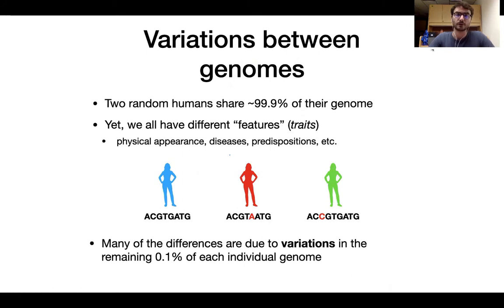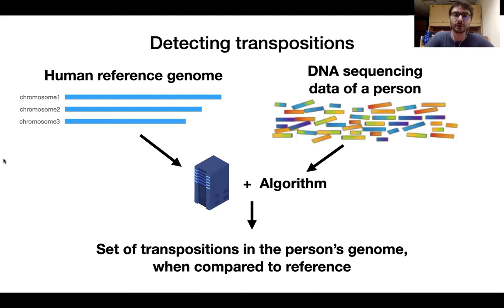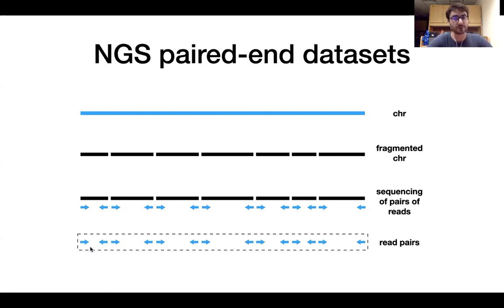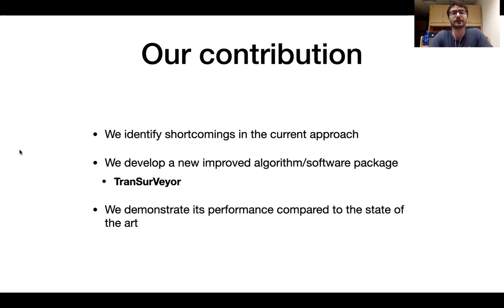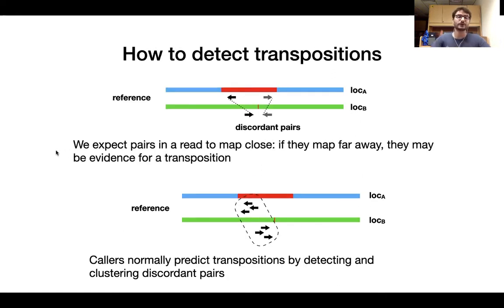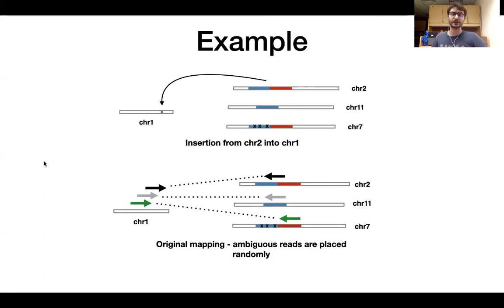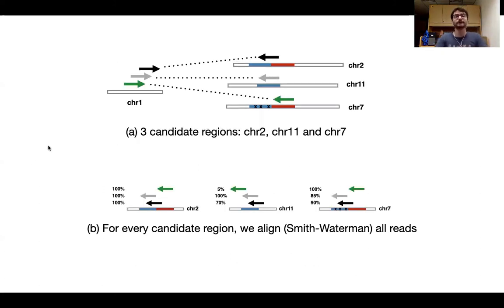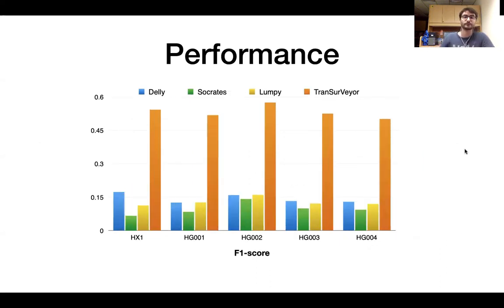Detecting Transpositions from DNA Sequencing Data by Ramesh Rajaby